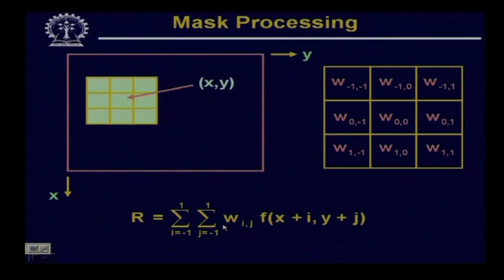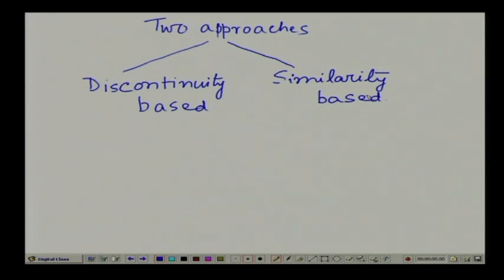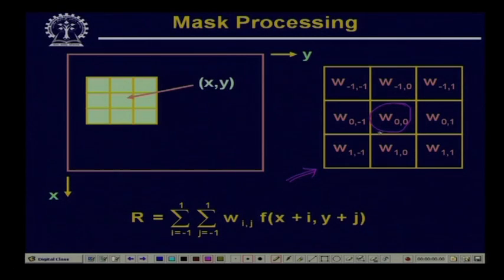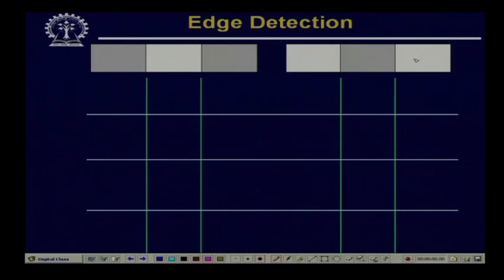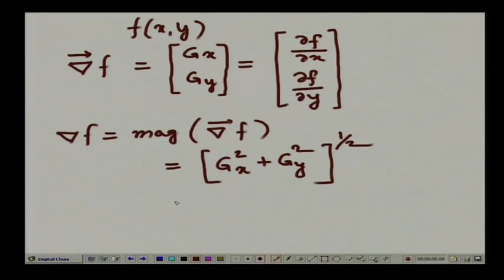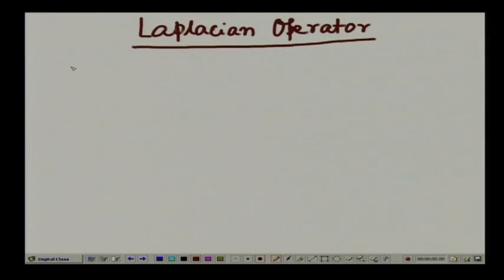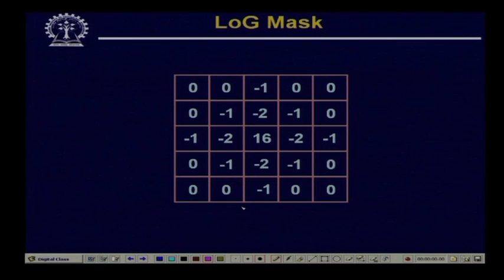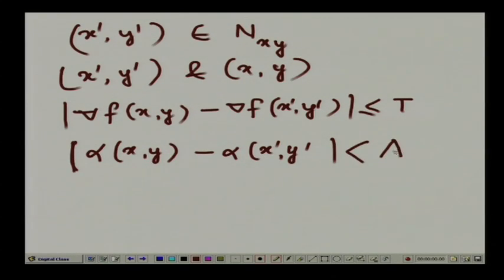Different Approaches for Image Segmentation